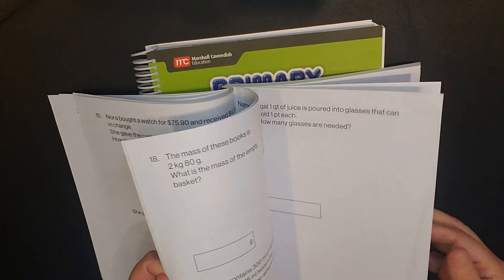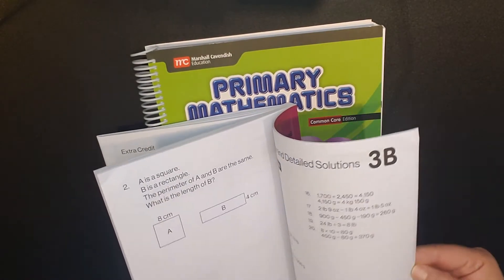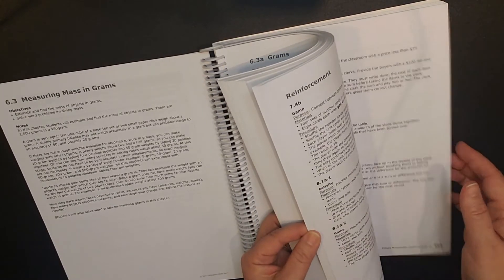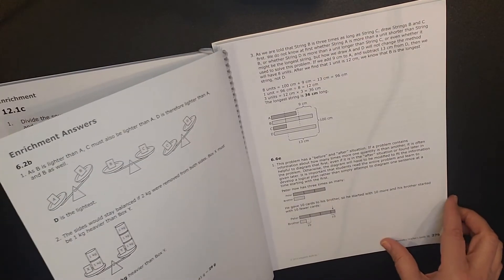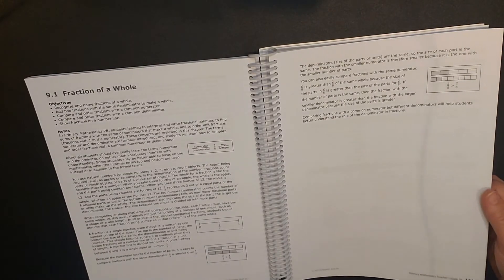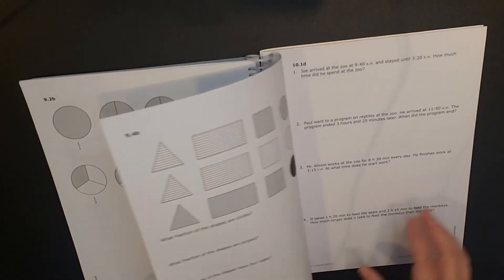Singapore Primary Mathematics Common Core Curriculum Highlights // Teacher's Guide Walkthrough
Welcome!  Today, I am walking through the Singapore Math Primary Mathematics Common Core program, with special emphasis on the Teacher's Guide 3B.  Please let me know if you have any questions.  Thank you for your time!